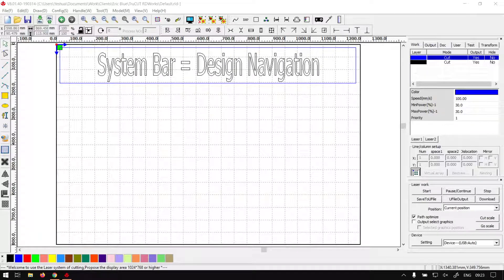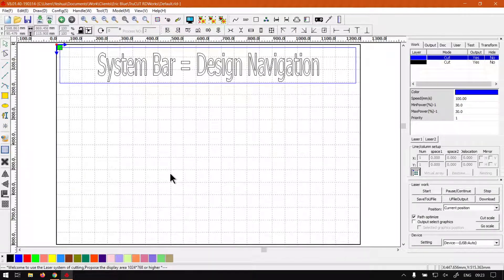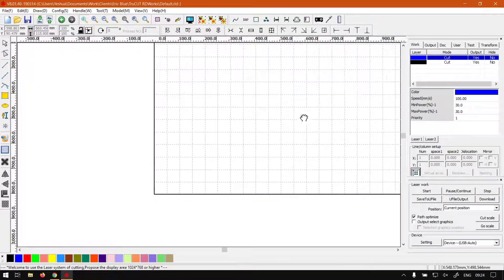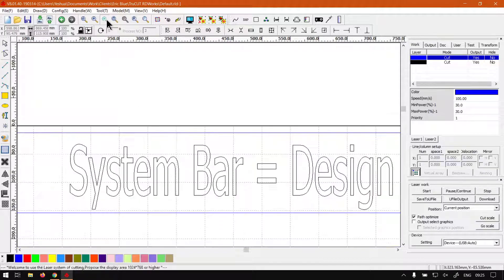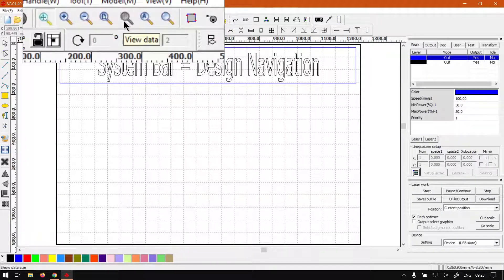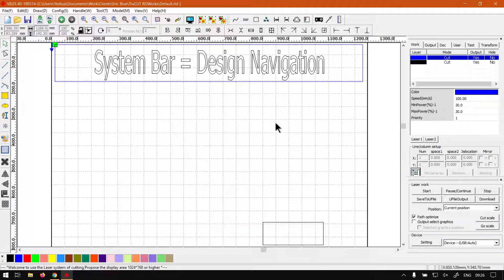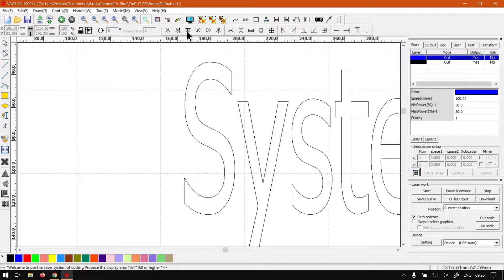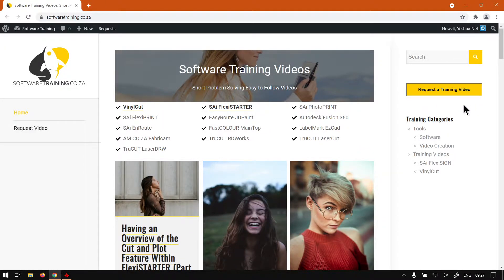TruCUT RDWorks Design Navigation with the System Bar (Part 4) System Bar Mini-Series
When it comes to Navigating your Design Area, there are a few nice features on the System Bar for that.

I will add however, that not all the navigation tools on the System Bar are the most ideal for navigation in my personal opinion.

This video is part of a Mini-Series. Next video covers System Bar Cutting Property. Previous video covered System Bar Undo & Redo.